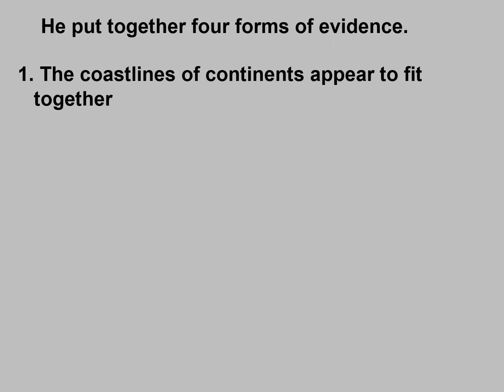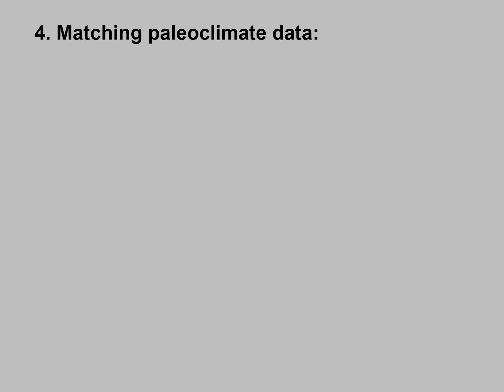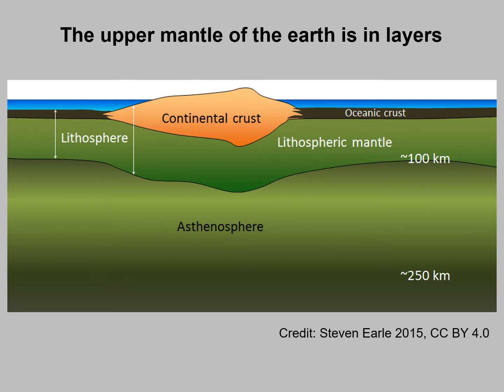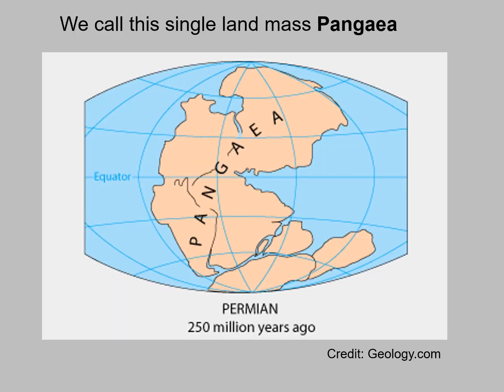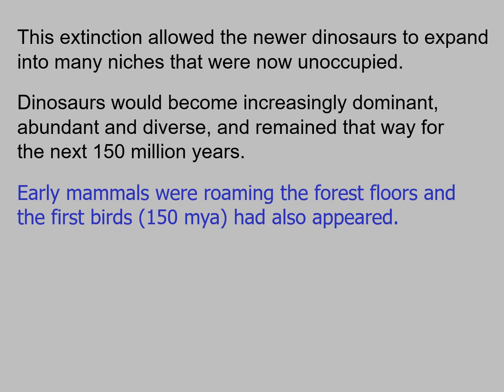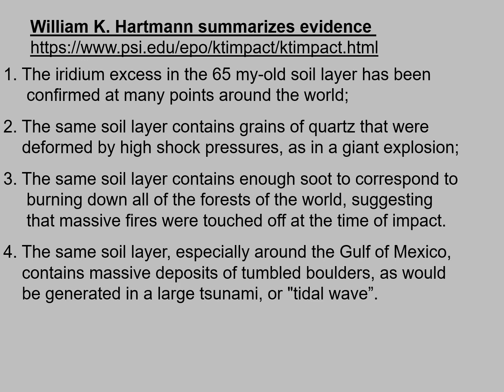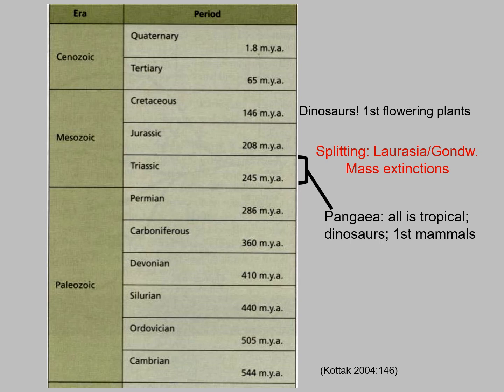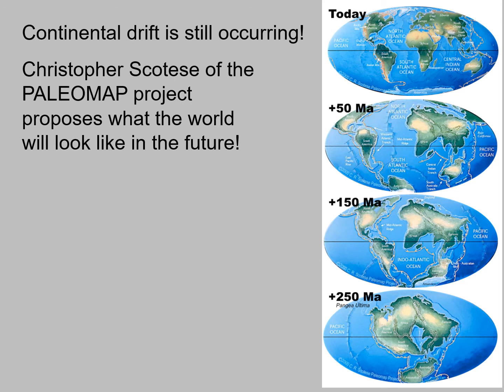Plate Tectonics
We begin by learning the evidence for continental drift, and move on to learning how plate tectonics work. The world has not always looked the way it does now, and we examine changes in continent locations and types of lifeforms between 200-65 mya, ending with the massive asteroid strike around 65 mya that wiped out the dinosaurs (except birds). Thumbnail illustration by National Geographic.